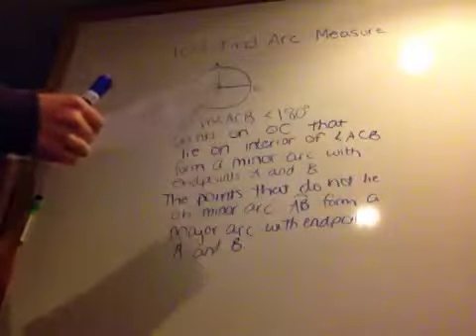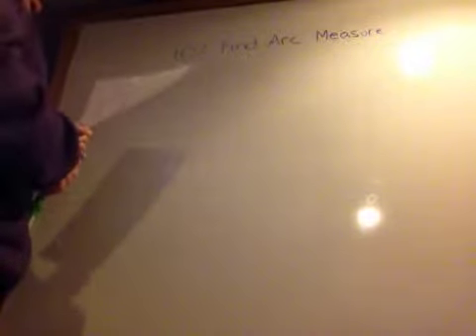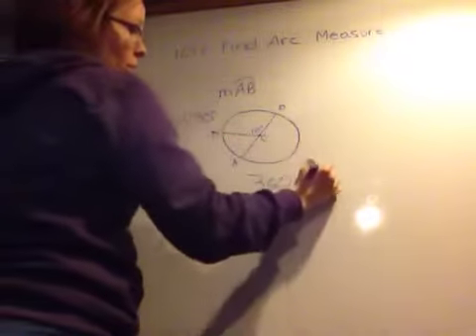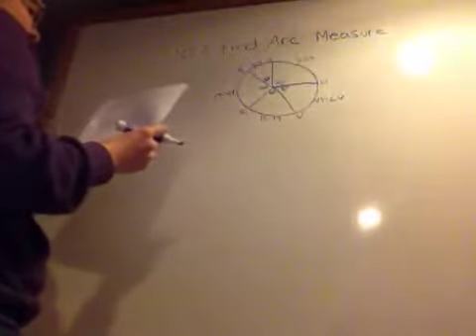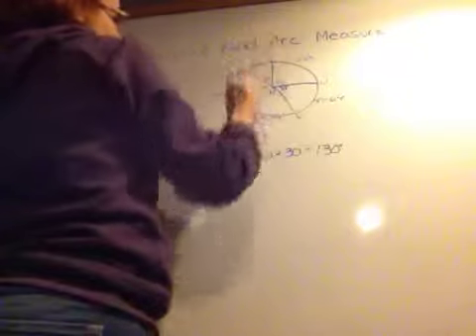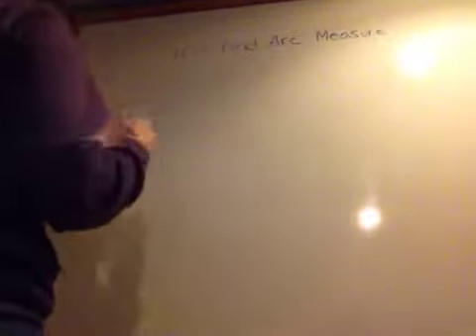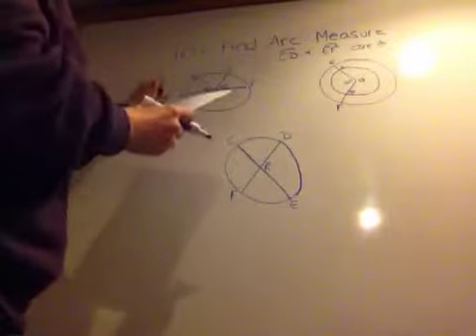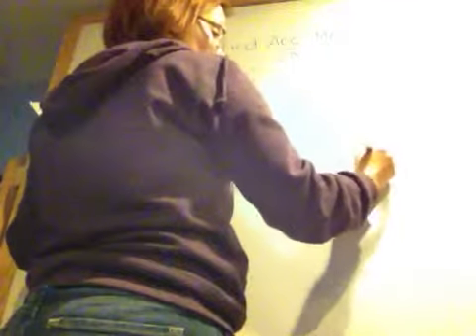Geometry: Section 10.2